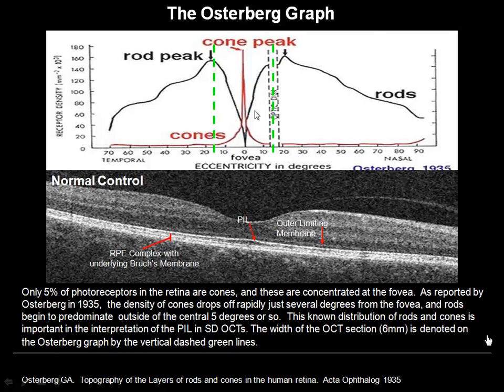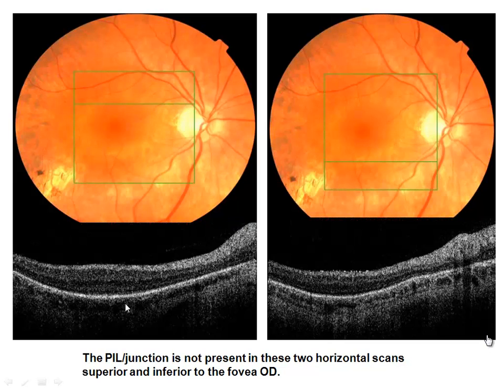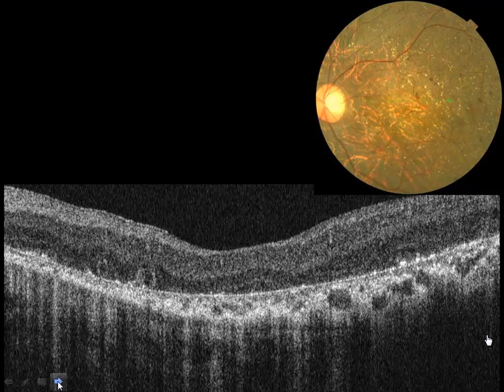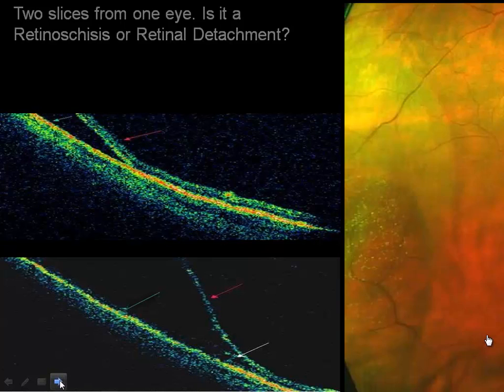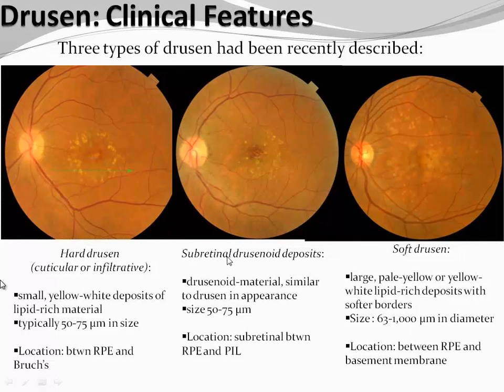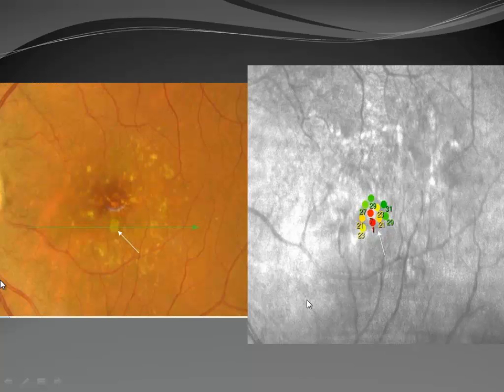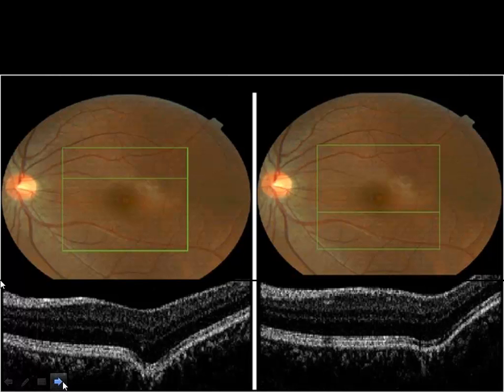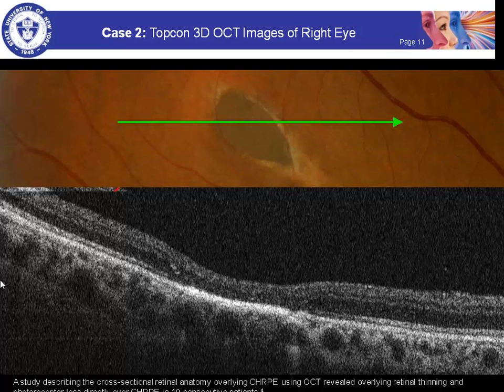How to Read an OCT Image - with Dr. Jerome Sherman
Jerome Sherman, OD, FAAO
SUNY Optometry

In this webinar, Dr. Sherman takes us through the basics of reading an OCT, and goes through a bunch of rapid-fire images, detailing different disease states.